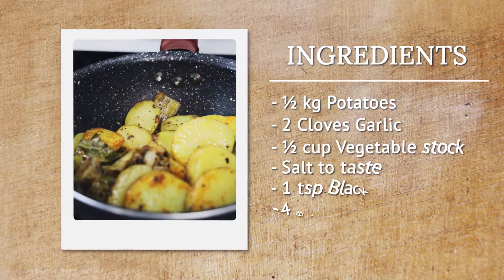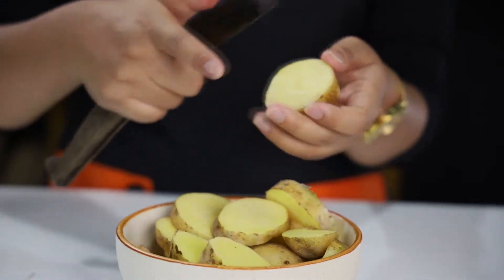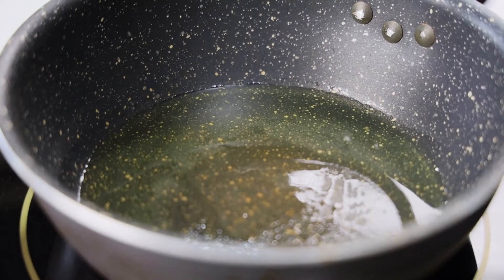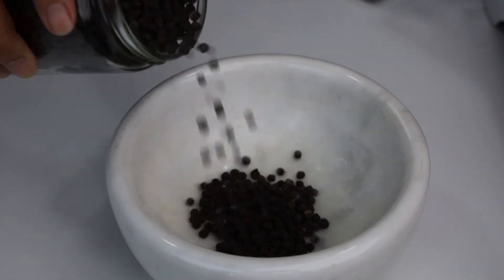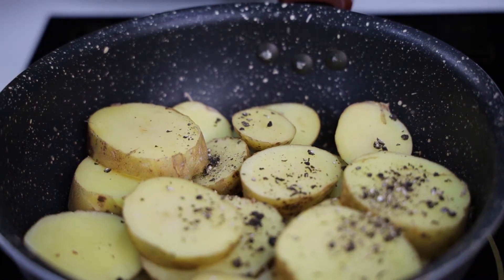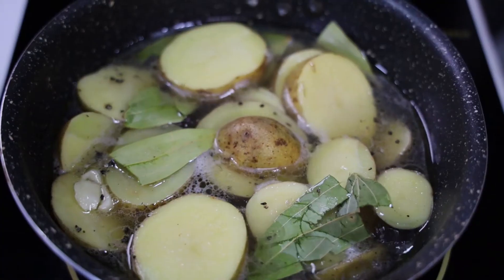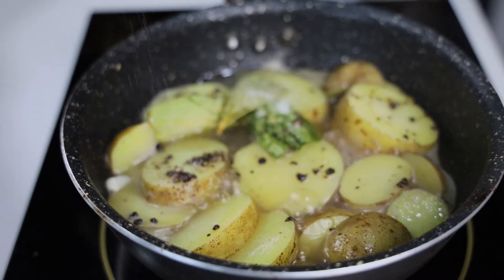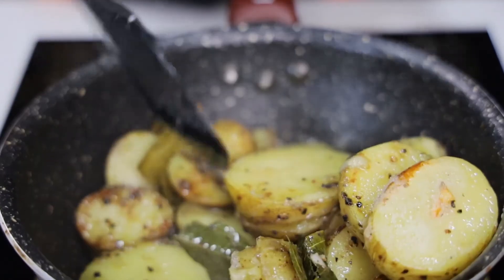Braised Potatoes with Bay Leaves and Black Pepper 2021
Today’s recipe is Braised Potatoes with Bay Leaves and Black Pepper😋

Did you know that braising, as a method of cooking, is a technique that is used to tenderize tough cuts of meat or fibrous vegetables by slow cooking them at a very low temperature? 🤔

Today’s recipe is simple and equally simple, as always🤭

Incorporated with ingredients that aids digestion, bay leaves, and black pepper are known for more than just their flavour and aroma.

Try this simple recipe today🤗

Cheers!

Thank you for your support and love. Leave us a like or comment for any queries or suggestions. Don’t forget to tell your friends about this video. Cheers! 👍